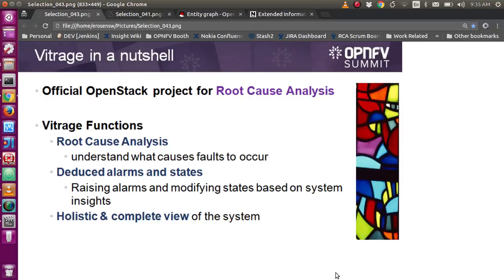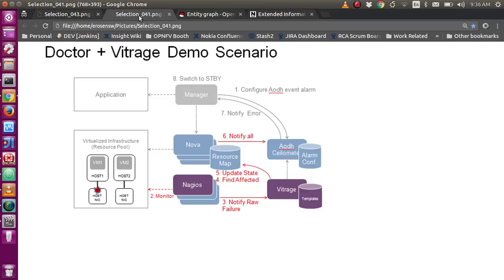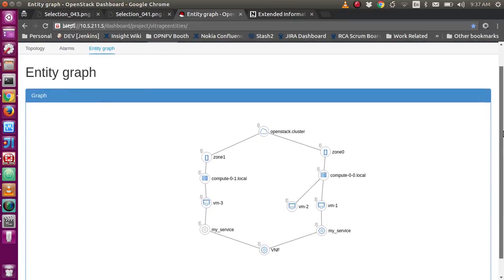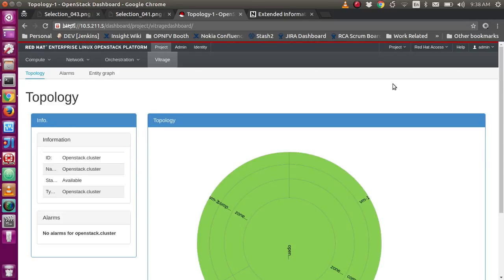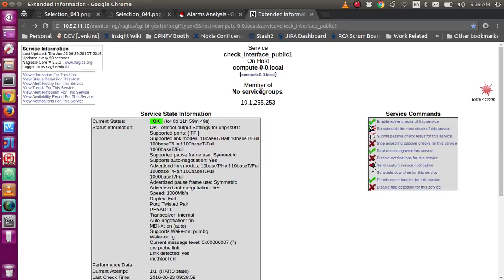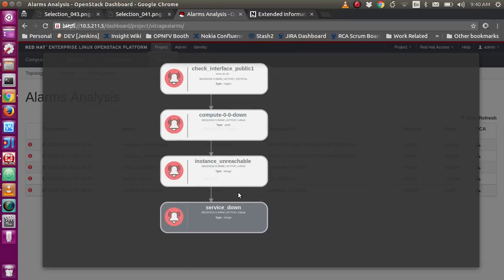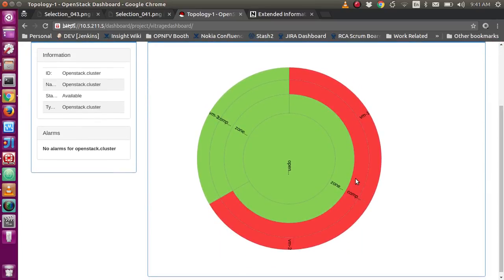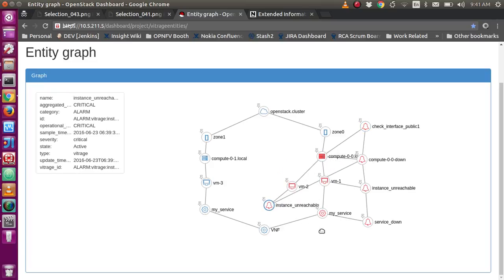OPNFV 2016 - Vitrage & Doctor Demo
This video is a recording of the Vitrage & Doctor demo shown in the OPNFV summit, demonstrating how the Vitrage project functions as the Inspector component of Doctor.